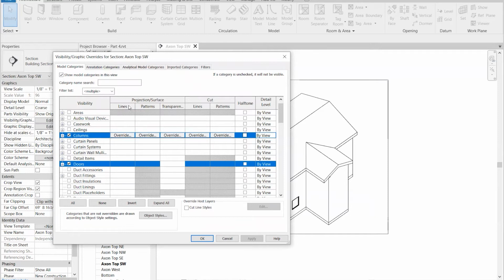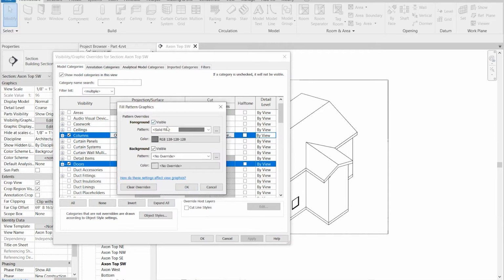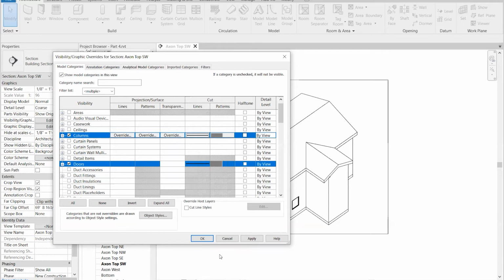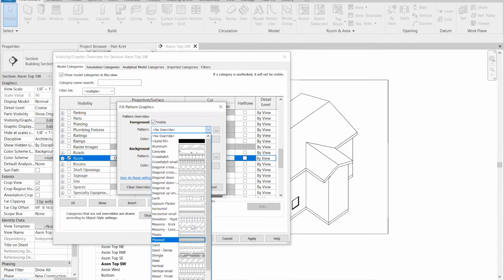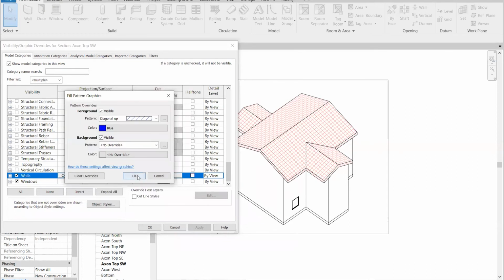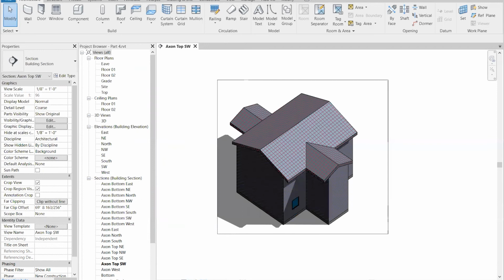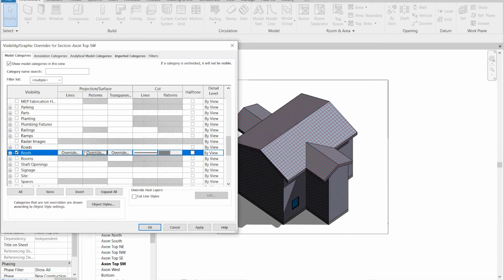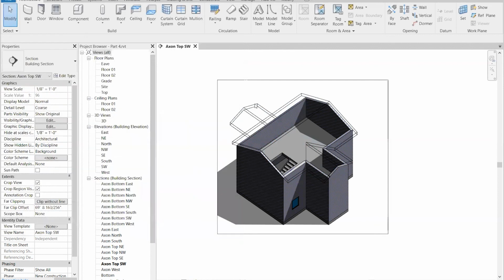Revit Module 2022 05 0102 Patterns & Transparency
Visibility/Graphics sets the patterns and transparency of a surface by the category of element.